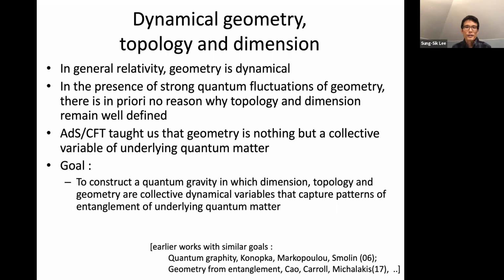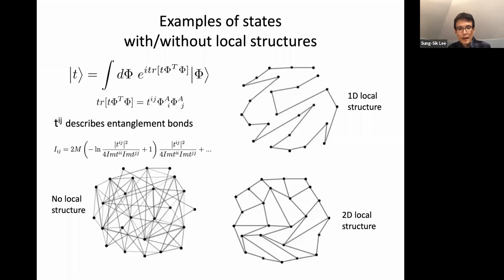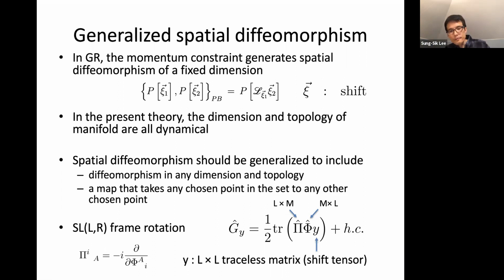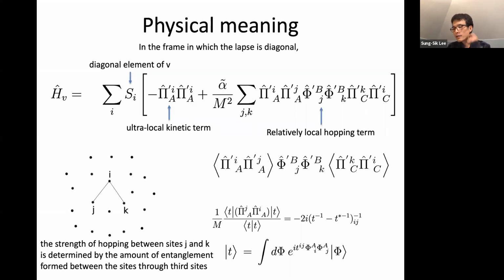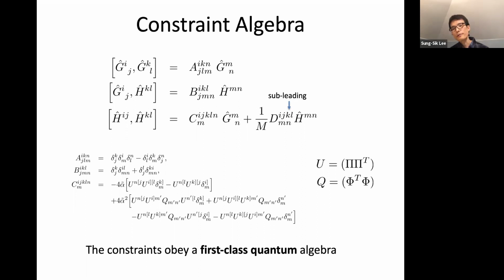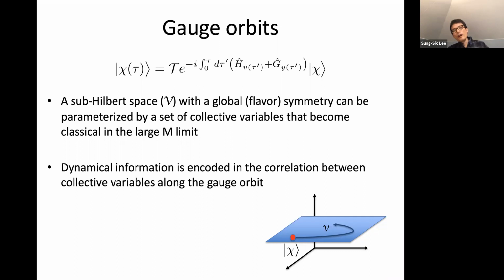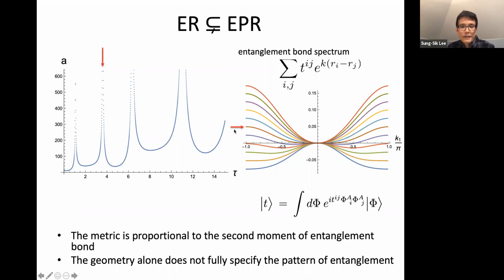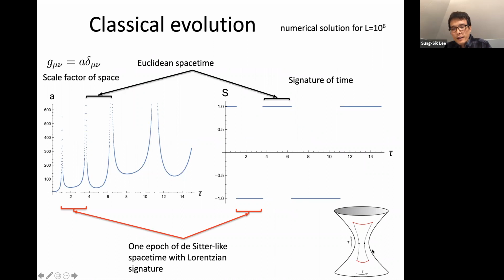Sung-Sik Lee | A model of quantum gravity with emergent spacetime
Speaker: Sung-Sik Lee
Date: November 16, 2020
Title: A model of quantum gravity with emergent spacetime
Abstract: We present a model of quantum gravity in which dimension, topology, and geometry of spacetime are collective dynamical variables that describe the pattern of entanglement of underlying quantum matter. As spacetime with arbitrary dimensions can emerge, the spacetime gauge symmetry is generalized to a group that includes diffeomorphisms in general dimensions. The gauge symmetry obeys a first-class constraint operator algebra and is reduced to a generalized hypersurface deformation algebra in states that exhibit classical spacetimes. In the semi-classical limit, we find a saddle-point solution that describes a series of (3+1)-dimensional de Sitter-like spacetimes with the Lorentzian signature bridged by Euclidean spaces in between. Fluctuations of the collective variables are described by bi-local fields that propagate in the spacetime set up by the saddle-point configuration of the collective variables.